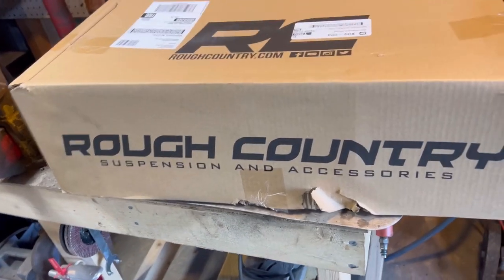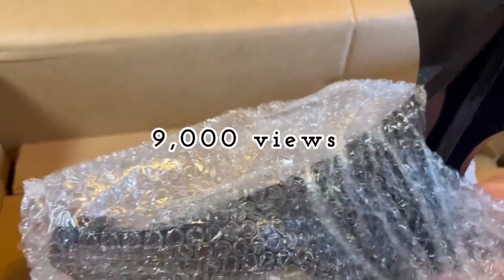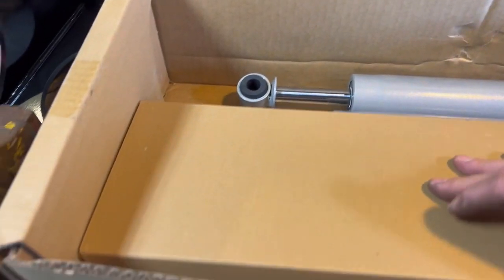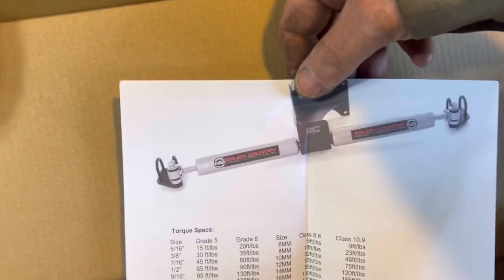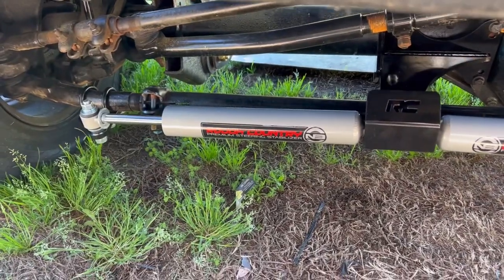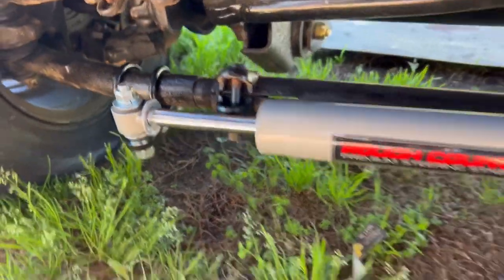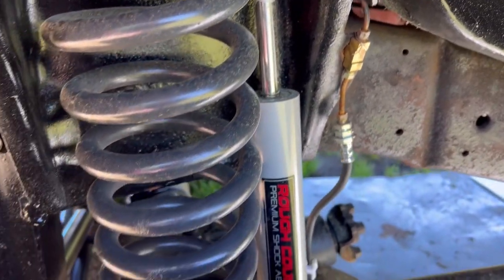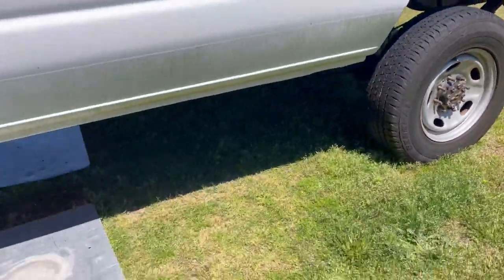Rough Country steering stabilizer on E350 ￼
Another thing added to the E350 4x4 build.
Rough Country kit 125.00 bucks